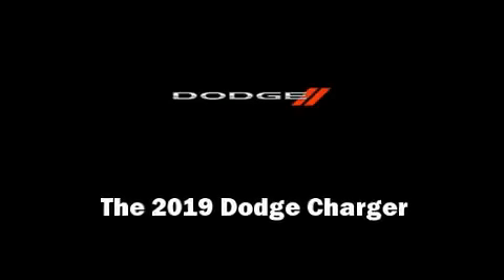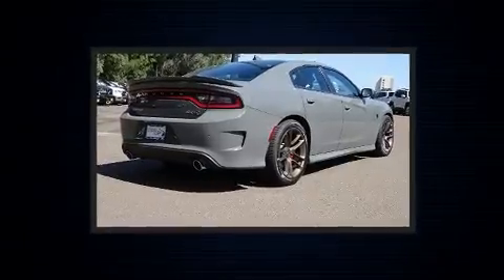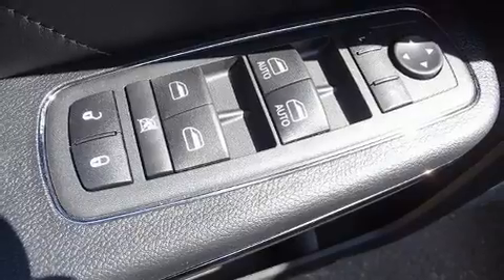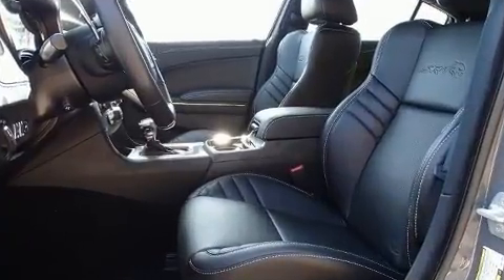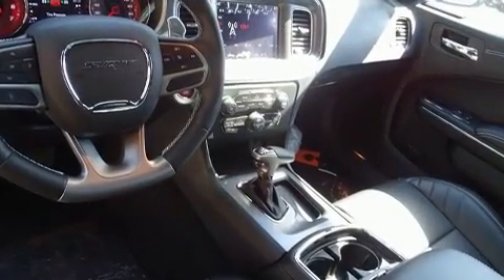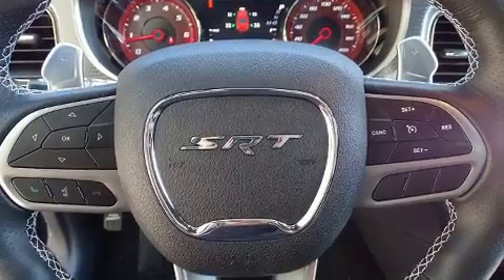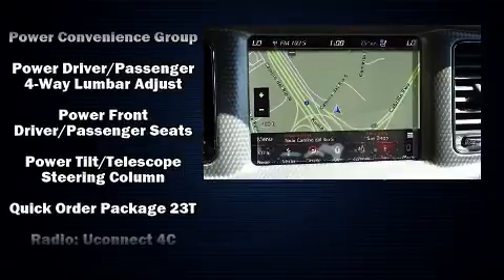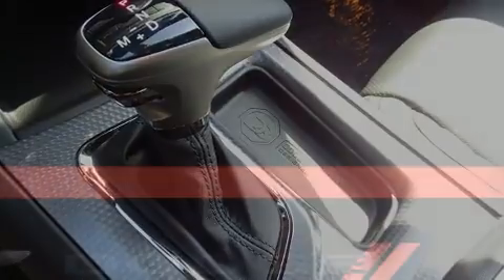2019 Dodge Charger SRT HELLCAT in San Diego, CA 92108-3513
777 Camino Del Rio South

Introducing the 2019 Dodge Charger. This 4 door, 5 passenger sedan leads among competitors in its segment. It features an automatic transmission, rear-wheel drive, and a powerful 8 cylinder engine. A wealth of standard features means that you no longer have to sacrifice. Like power windows, mirrors, and seats, front and rear reading lights, 1-touch window functionality, voice activated navigation, a built-in garage door transmitter, a blind spot monitoring system, heated door mirrors, and cruise control. Features such as automatic climate control and leather upholstery prove that economical transportation does not need to be sparsely equipped. Rear passengers enjoy the seat heating functionality, keeping them warm during the winter months. Audio features include an AM/FM radio, steering wheel mounted audio controls, and 19 speakers, providing excellent sound throughout the cabin. Safety equipment has been integrated throughout, including: dual front impact airbags with occupant sensing airbag, head curtain airbags, traction control, brake assist, anti-whiplash front head restraints, a security system, an emergency communication system, and 4 wheel disc brakes with ABS. Electronic stability control ensures solid grip atop the road surface, no matter how challenging the driving conditions. Our aim is to provide our customers with the best prices and service at all times. Please don't hesitate to give us a call.